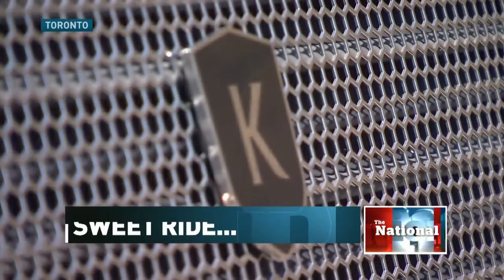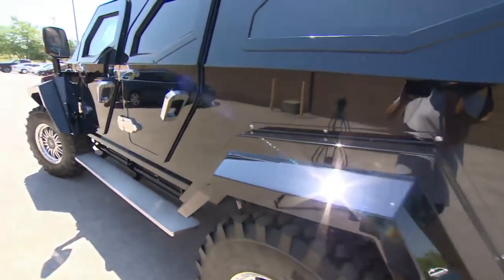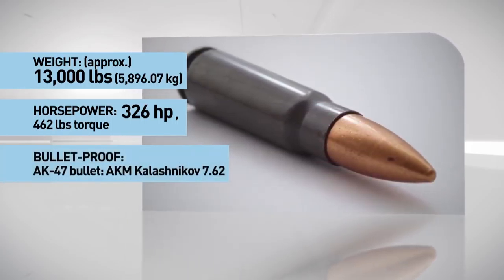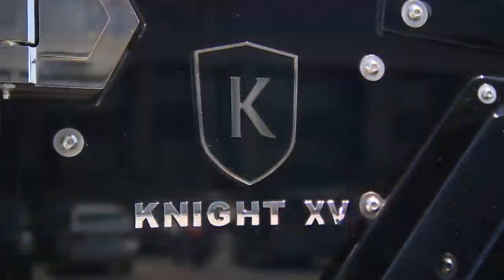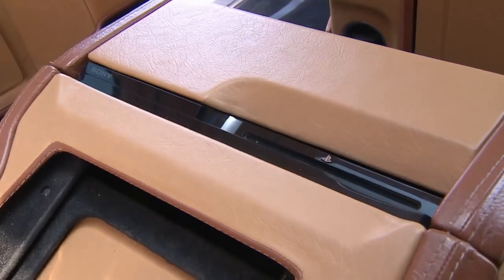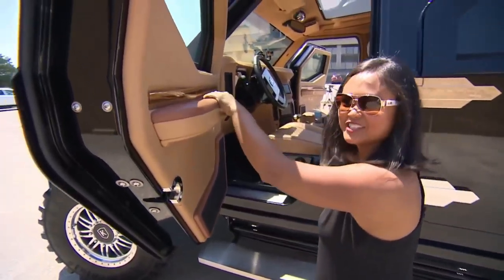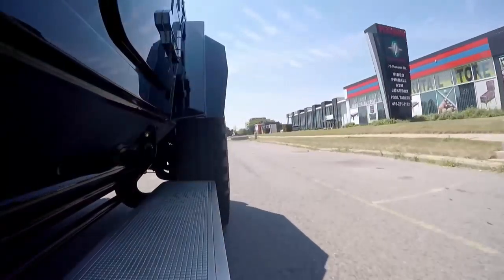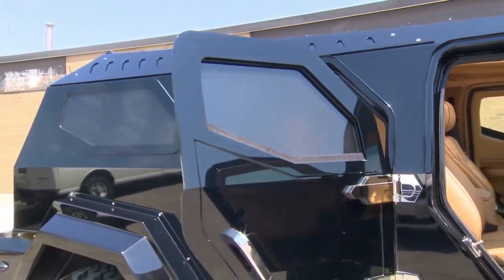$829,000 Armoured Vehicle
Built by Conquest Vehicles Canada. Starts at $629,000 US. and this example is complete at $829,000.